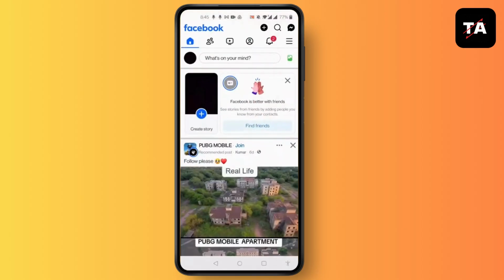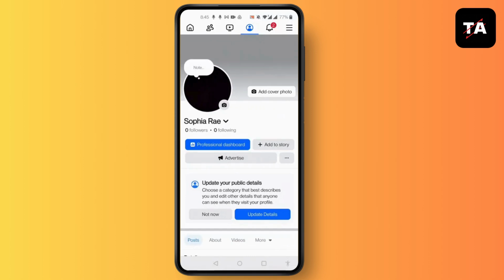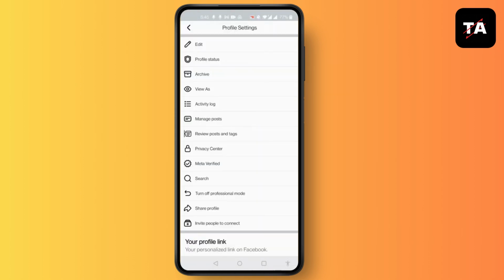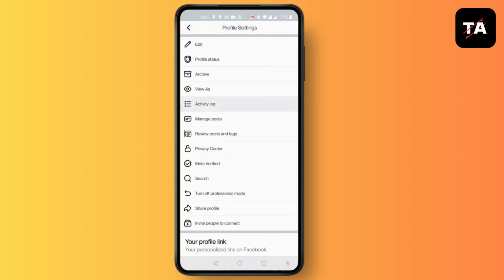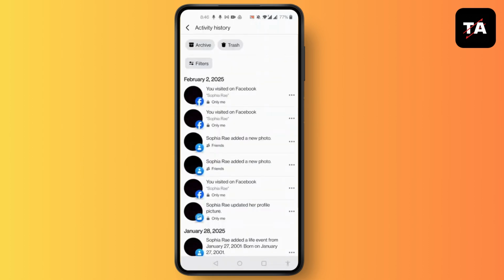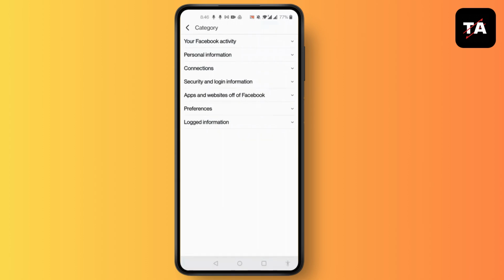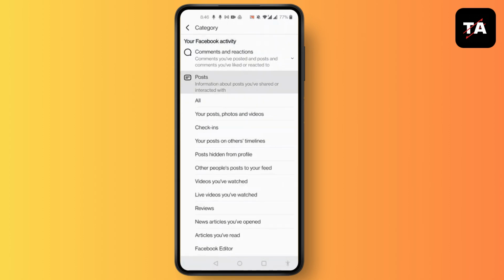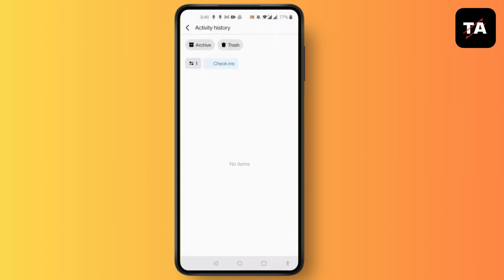How To Delete All Check Ins On Facebook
Welcome to our step-by-step guide on "How To Delete All Check Ins On Facebook"! If you want to remove check-ins from your Facebook account, whether for privacy reasons or a fresh start, this video is for you. We'll show you how to delete all check-ins on Facebook, remove location history, and manage your past check-ins easily. Follow along as we go through Facebook settings to help you clean up your profile and protect your privacy.

Timestamps:
00:05 How to delete all check-ins on Facebook
00:25 How to remove check-ins from Facebook activity log
00:40 How to delete Facebook location history
00:55 How to manage and hide check-ins on Facebook